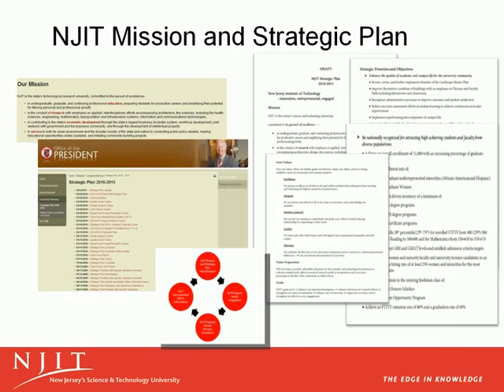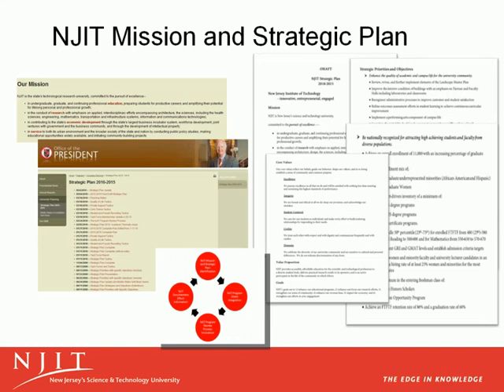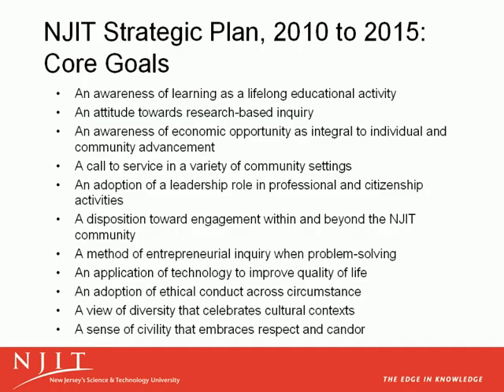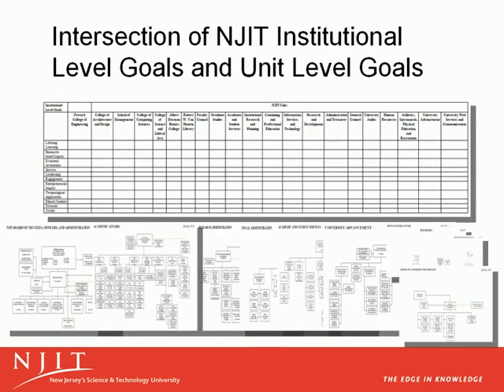NJIT-MSCHE Self Study - 10 - The NJIT Matrix of Student Learning and Assessment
In this podcast, Norbert Elliot, Chair of the NJIT Self-Study Team, introduces a matrix approach to student learning and assessment. The design, a collaboration with Provost Ian Gatley, is informed by best practices advocated by MSCHE.